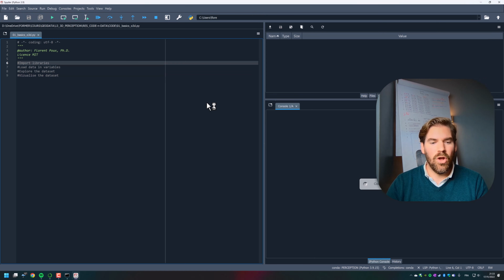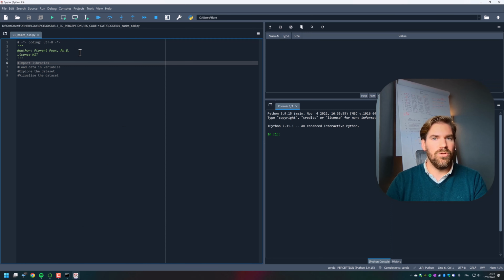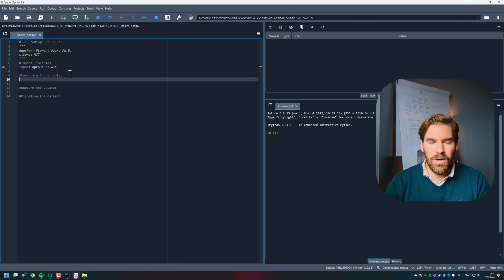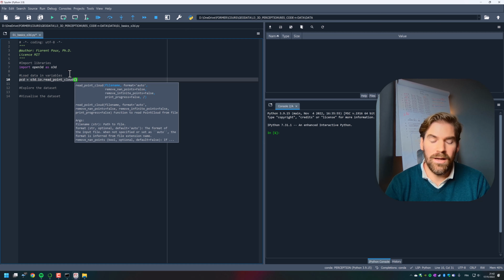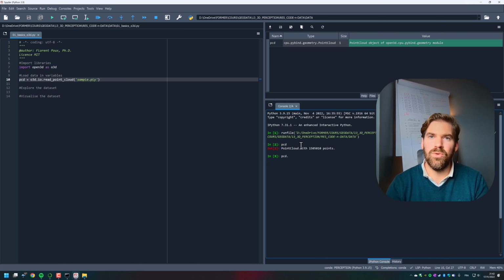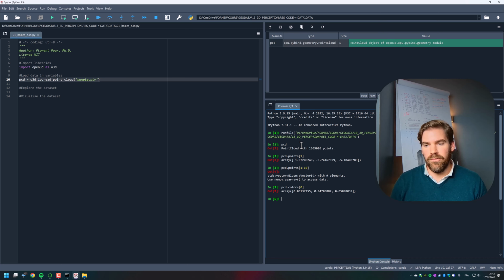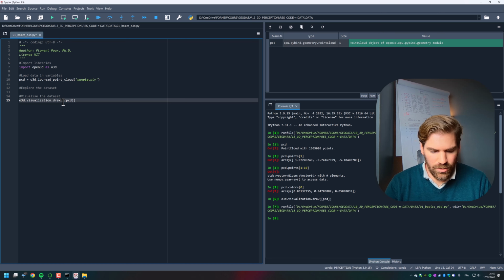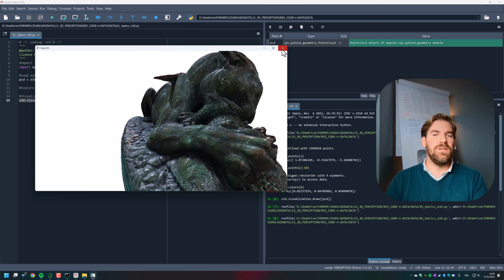Python Programming Setup for 3D Data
We dive deep into the world of 3D data processing using Python. If you are a beginner, this 5 steps tutorial will equip you with the knowledge and tools to handle 3D data with ease.

🚀 What You'll Learn 🚀:

Setting up Python environment for 3D data analysis
Essential Python libraries for 3D data manipulation
Hands-on examples and practical coding techniques

Chapters

00:00 Step 1: Python Code Setup
00:22 Step 2: Choose an IDE
01:03 Step 3: Download a 3D Dataset
01:16 Step 4.1: Import Python libraries
01:35 Step 4.2: Load Data in variables
02:18 Step 4.3: Explore the Open3D Point Cloud
03:02 Step 5: Visualize the 3D Point Cloud
03:52 Conclusion